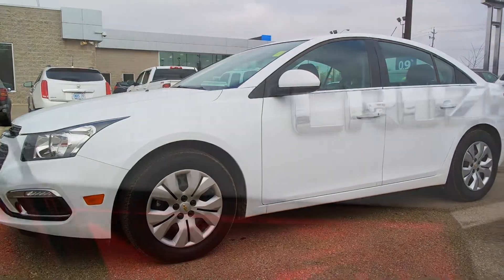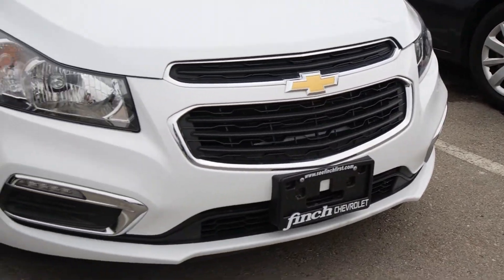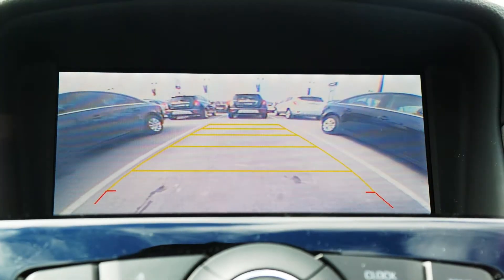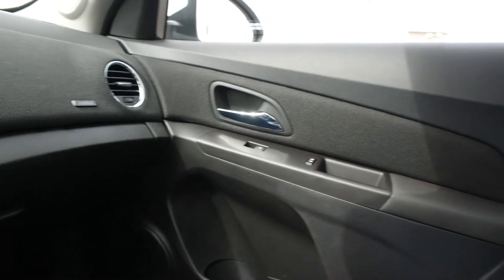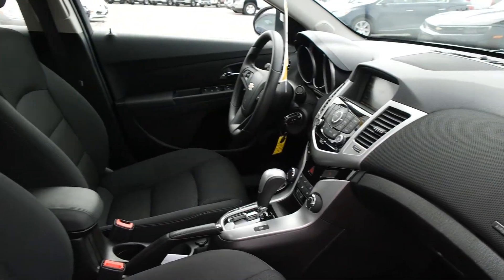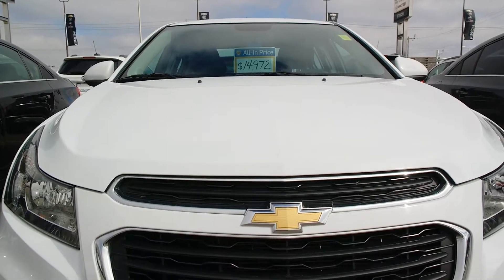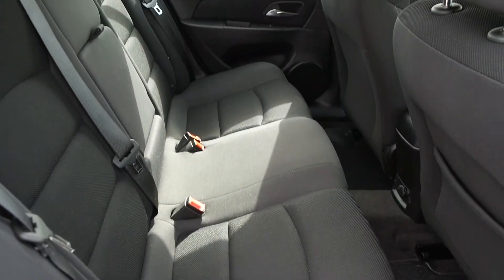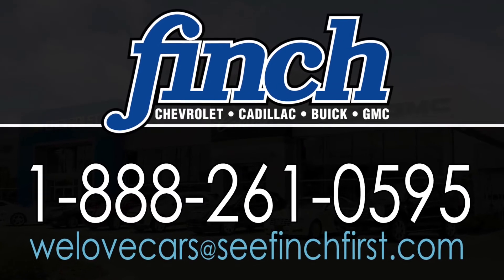2015 Chevrolet Cruze 1LT in London | Remote Start | Touch Screen | XM Radio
This is the 2015 Chevrolet Cruze. These stylish and fuel saving models come comfortably equipped with more than you’d expect from compact cars. Available in a variety of colours, these former daily rentals come with a lot of power- powered door locks; power heated exterior mirrors as well as keyless entry, remote vehicle start and a rear vision camera. Never be left without anything to listen to with hundreds of channels to choose from thanks to the Sirius XM radio. And all at the tip of your fingers with steering wheel audio control. Have it fill the car as it blasts through the 6 speaker surround sound system. Other features also include a Bluetooth, ONSTAR Navigation, Chevy Mylink, a USB Port as well MP3 playback and 4G LTE WIFI Hotspot capabilities all seen on your 7inch colour touchscreen. You won’t find a better deal on pre-owned Cruze’s anywhere else! Come in and see the selection of 2015 Cruze’s for yourself. Our extensive pre-owned inventory is full of vehicles that are CAREFULLY CHOSEN, INSPECTED and SERVICED to return them to LIKE NEW CONDITION. If this Cruze isn’t for you come in and see us here at Finch Chevrolet. We know we will be able to find a vehicle to better suit your needs. See Finch First. We promise you won’t be disappointed.

Finch Chevrolet Cadillac Buick GMC has recently been recognized as one of the top GM used car dealers in Canada servicing London, Woodstock, St. Thomas, Sarnia and all of Southwestern Ontario with some of the finest pre-owned cars, trucks and SUVs on the market. With an extensive inventory of certified pre-owned and AS-IS vehicles, it's always a great decision to SEE FINCH FIRST!